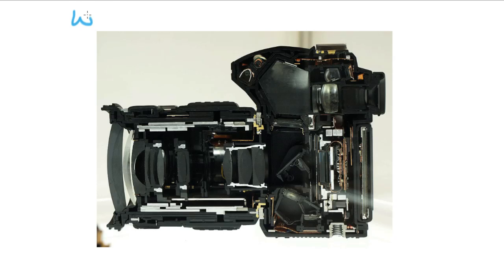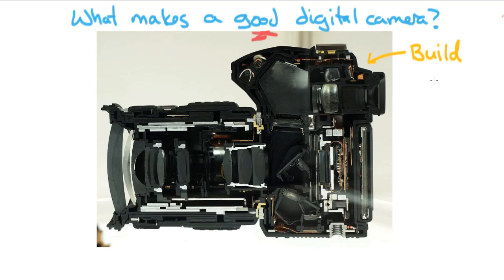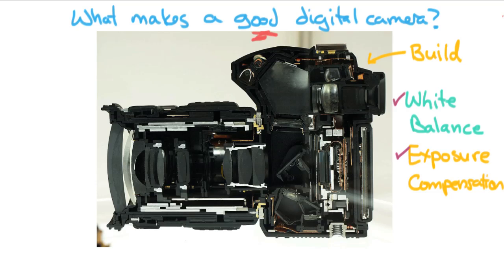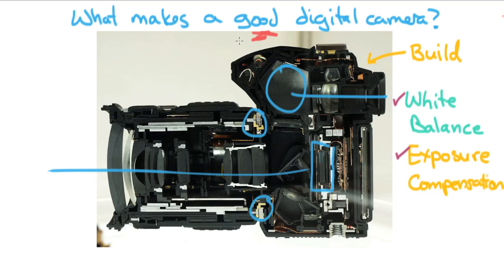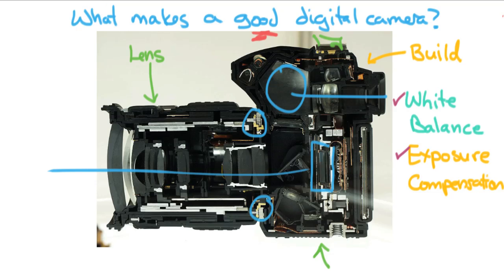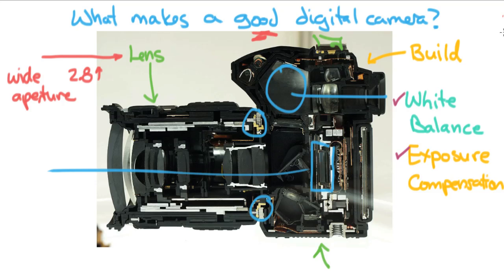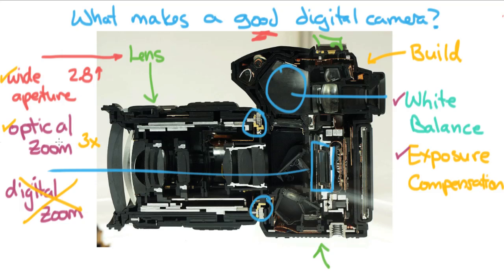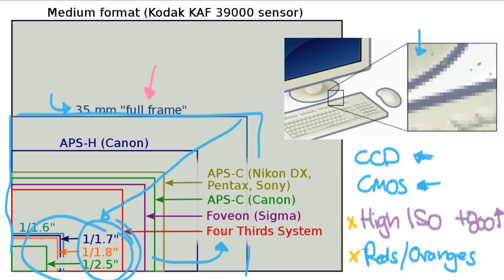What Makes a Good Digital Camera?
Introduction to Photography Unit 1 Lesson (Part 2)

In this lesson we will take a quick look at what makes a good camera and what things you should keep in mind when buying a camera. So pull out your notebook and follow along!